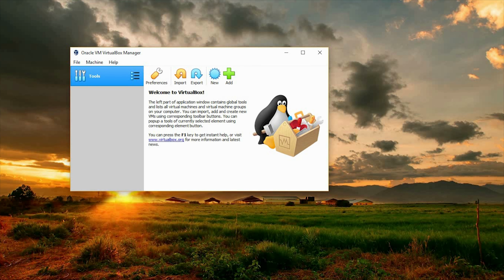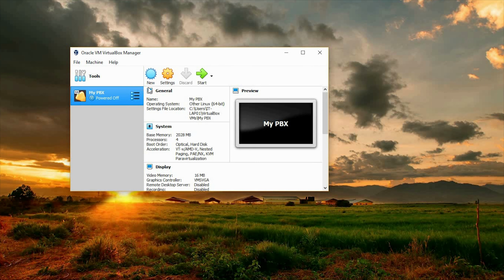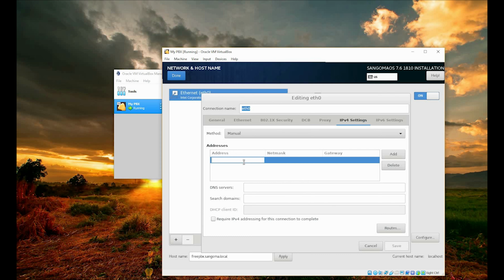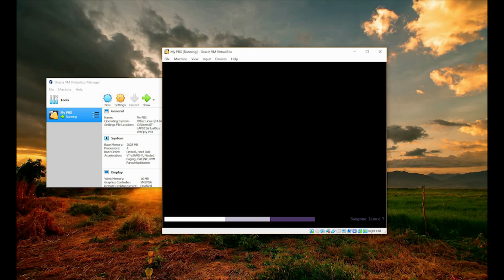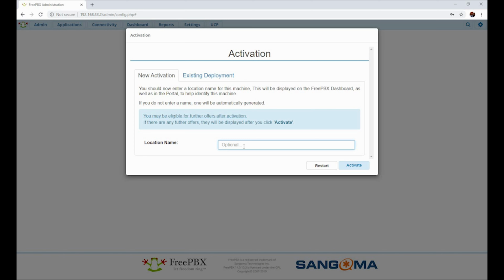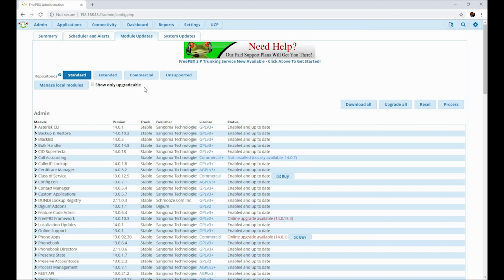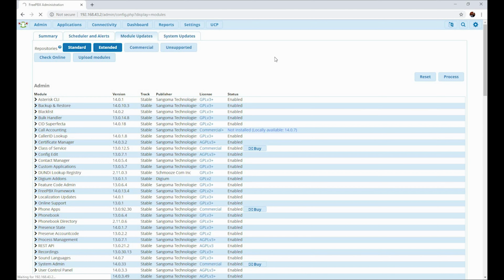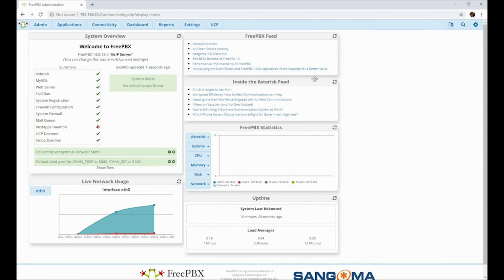Upgrade your office phone system VOIP FreePBX installation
This video show you how to upgrade your phone system to VOIP